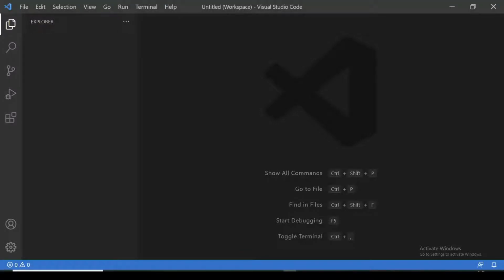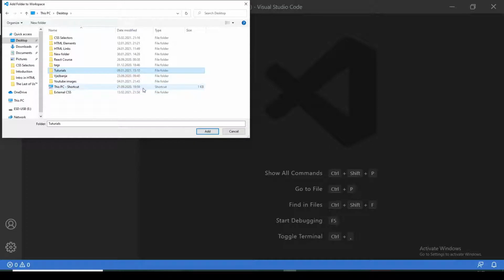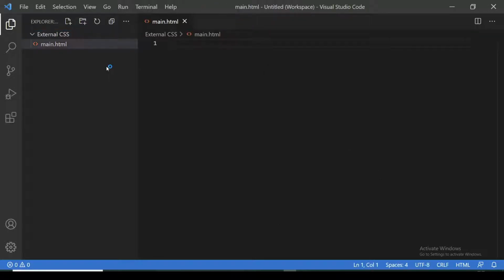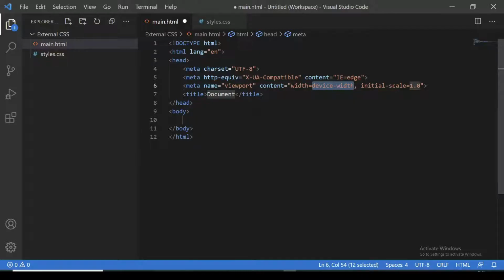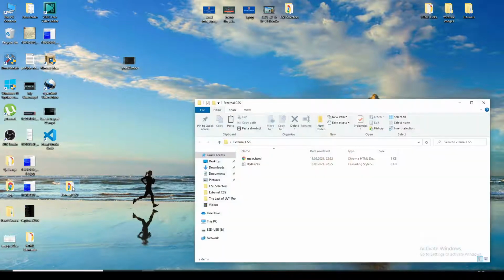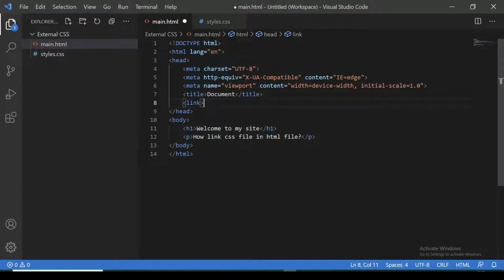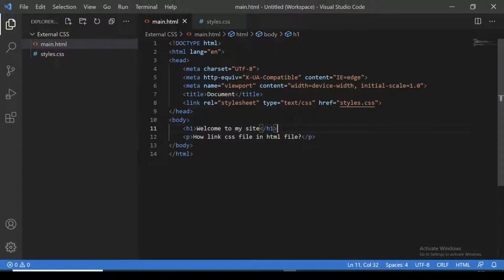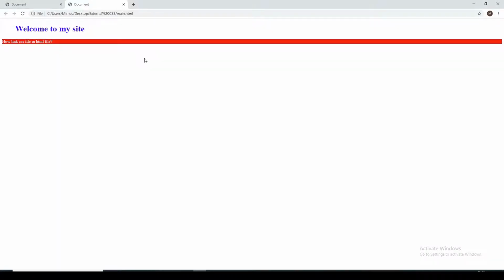CSS Tutorial - #2 How to link CSS in HTML file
We use link tag to make connection between HTML file and CSS file.

Link tag attributes:

 1. Rel attribute — defines relationship between the file that hosts this command and the file defined in the href attribute. Value for this attribute is style sheet.

 2. Type attribute — this attribute defines the content of the linked file and  value is text/css.

 3. Href  attribute — specifies the location of the CSS file you want to link to the HTML.